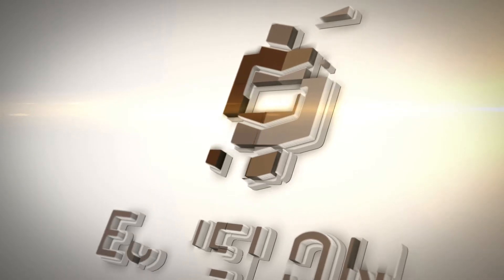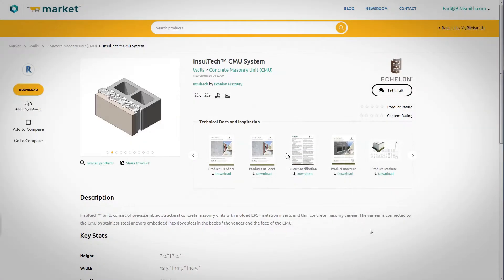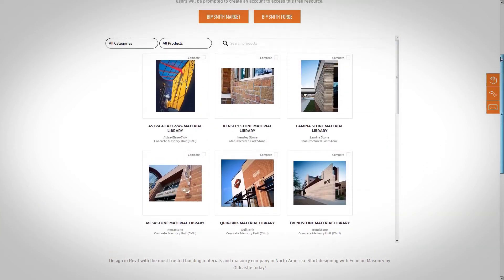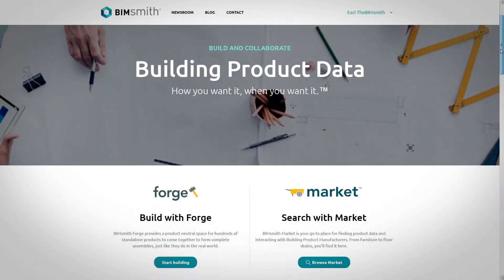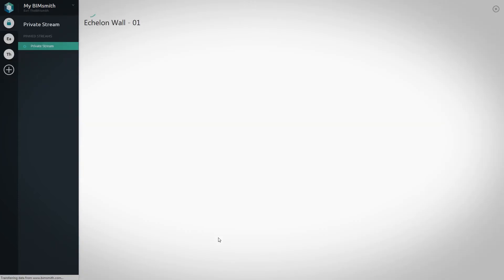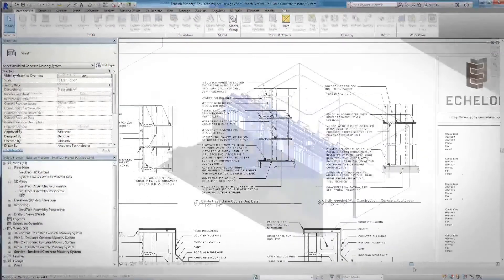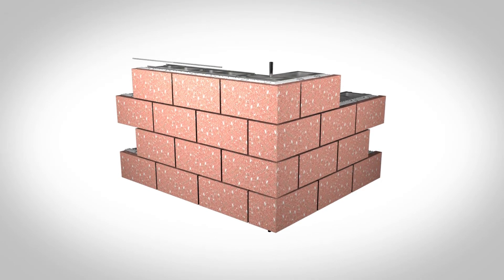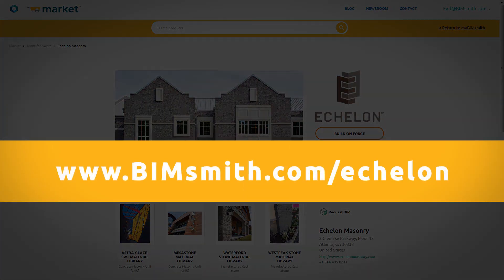Unleash Masonry’s Largest REVIT Library – Exclusively by Echelon Masonry and BIMsmith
Echelon Masonry is dedicated to providing BIM content and Revit families for architects and designers to use in their building designs. With Revit files now available for our products, including industry-leading InsulTech™ ICMU, Echelon is here to provide you with the best resources for your project needs.